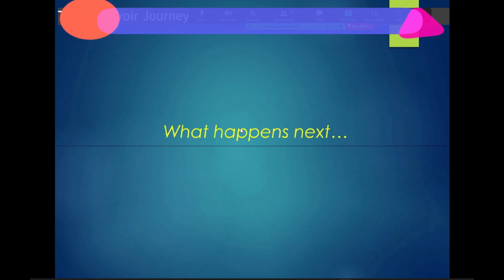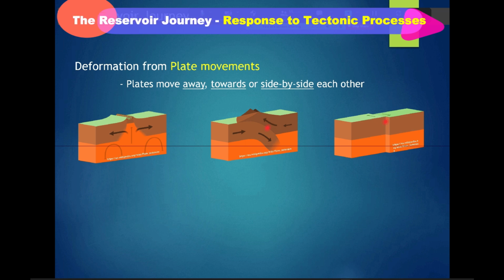ResGeo_04: Reservoir Journey 1 (Rock Response to Tectonics)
Tectonic plates and types of movements and their impact on reservoir rocks. Folding (buckling), Faulting (stretching) and shearing of rocks all have direct impact on reservoir rock formations and by extension their trap size and configuration, depth of burial, etc.